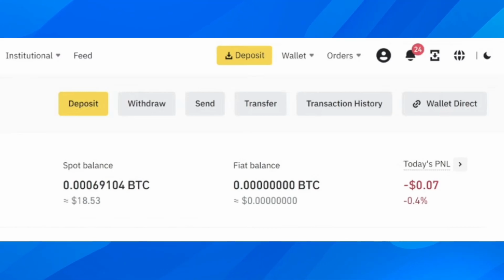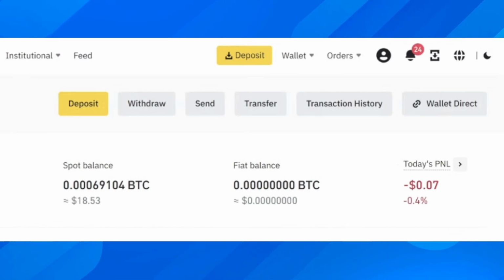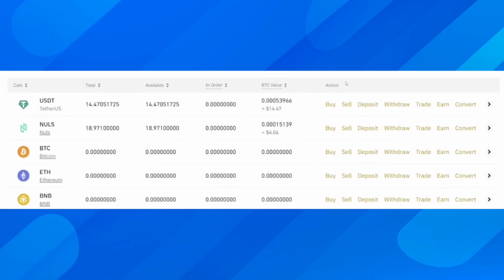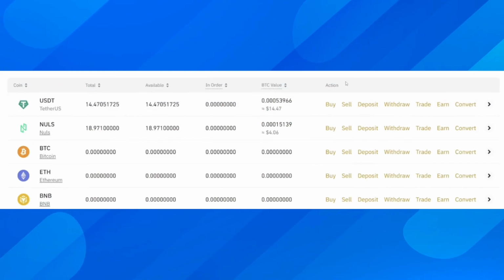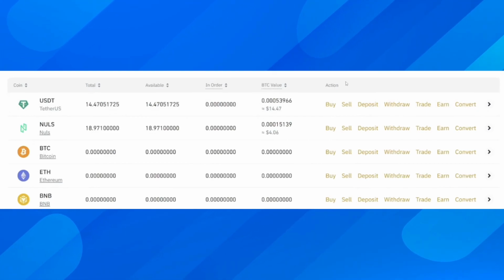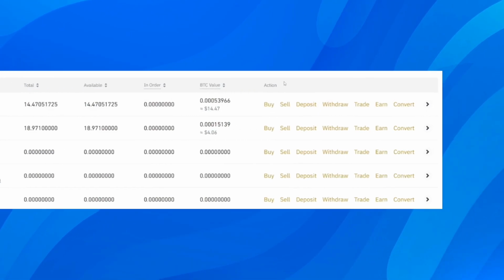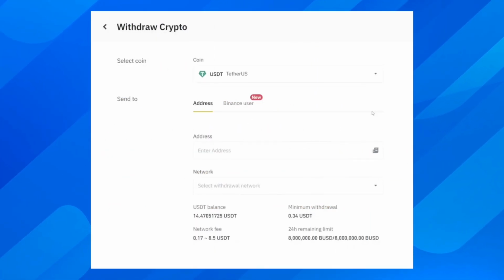How To Send USDT From Binance To Binance (Step by Step)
Sending USDT from Binance to Binance can be done quickly and seamlessly with just a few easy steps. First, log in to your Binance account and navigate to the "Wallet" tab. From there, select the "Spot Wallet" option and click on "Withdraw." Next, choose USDT as the cryptocurrency and enter the withdrawal address of your Binance account in the designated field.

Be sure to double-check the address for accuracy. Then, enter the amount of USDT you wish to send and click on "Submit." A verification code will be sent to your registered email for confirmation. Once verified, the USDT transfer will be processed and reflected in your Binance account promptly. With these simple instructions, you can easily transfer USDT from Binance to Binance hassle-free.